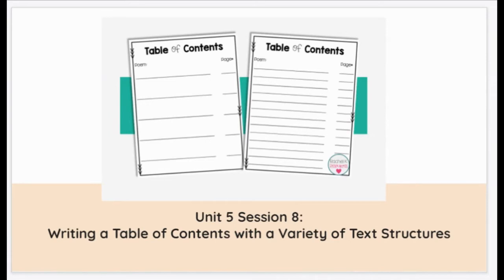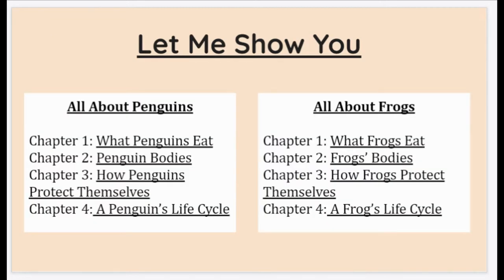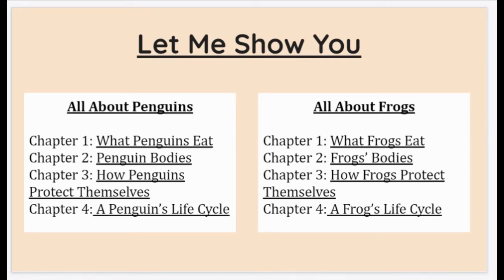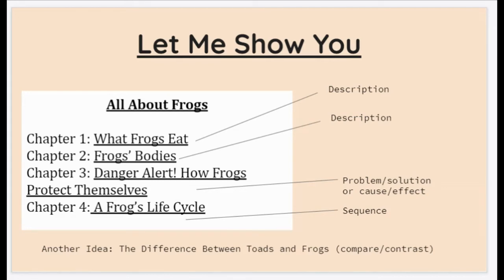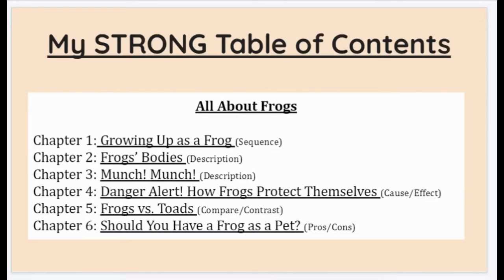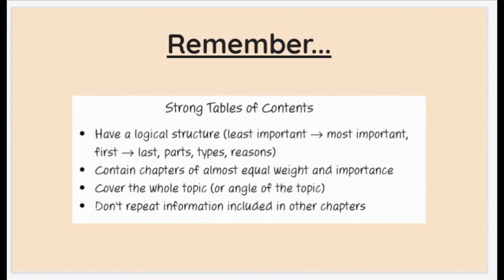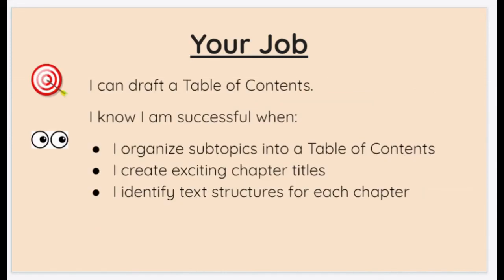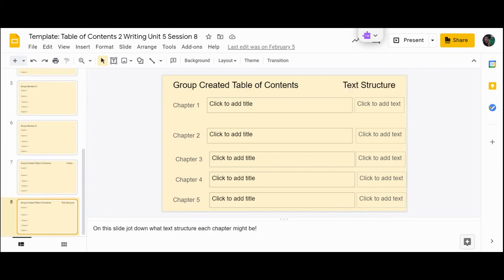Writing Unit 5 Bend 2 Session 8